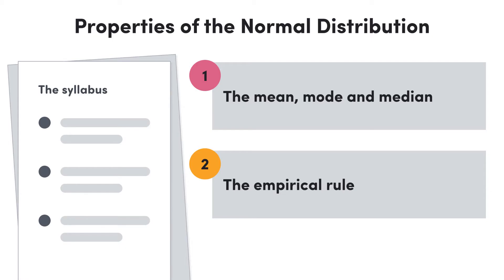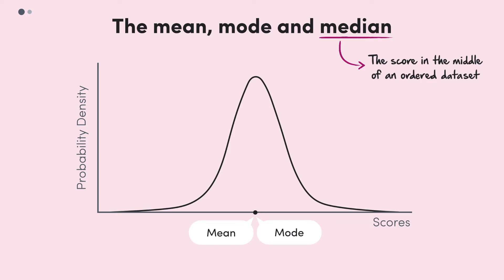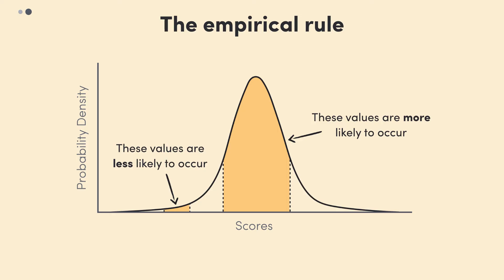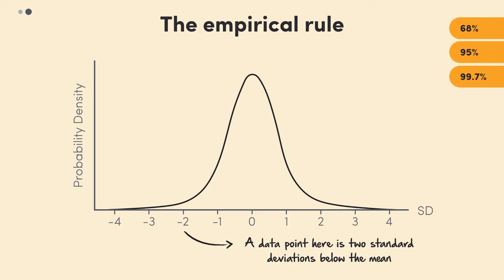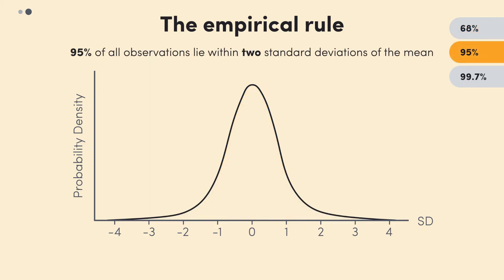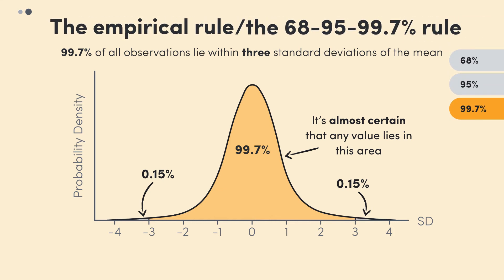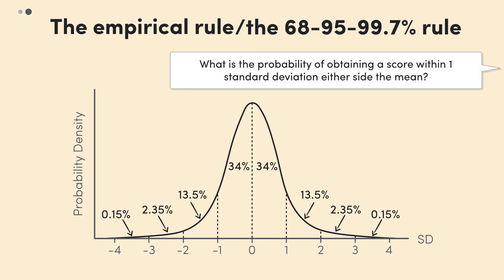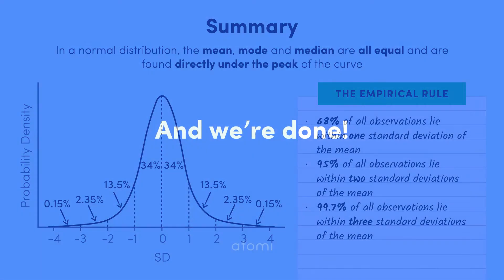Y11-12 Mathematics: Properties of the Normal Distribution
In this video we'll investigate some properties of the normal distribution. In particular, we'll cover the mean, median and mode, as well as the empirical rule, which we can use to make statements about probabilities of values within particular numbers of standard deviations from the mean.